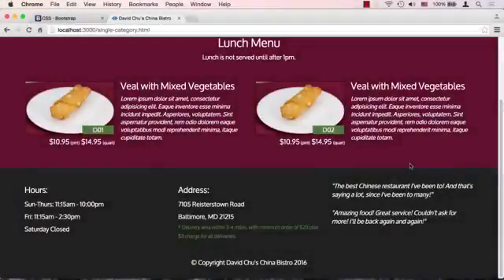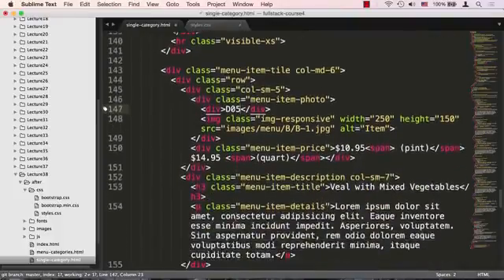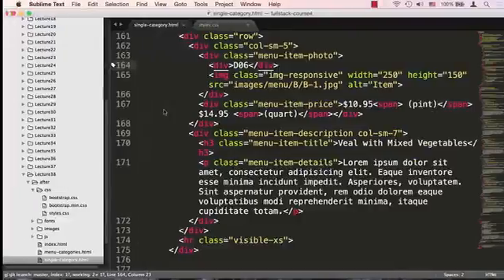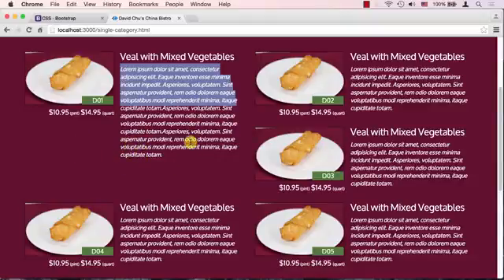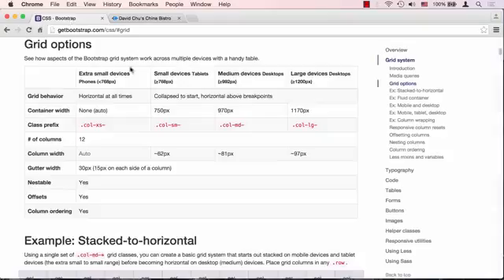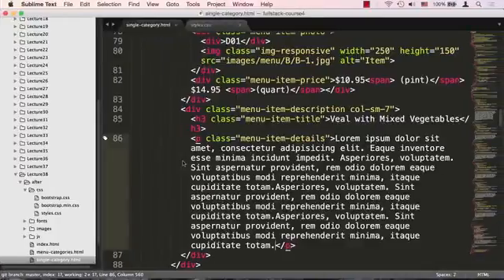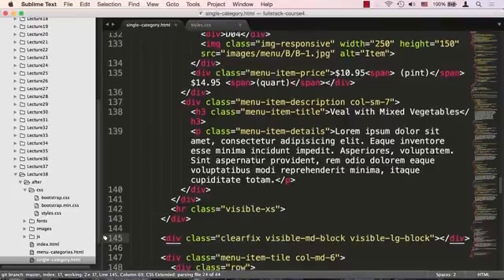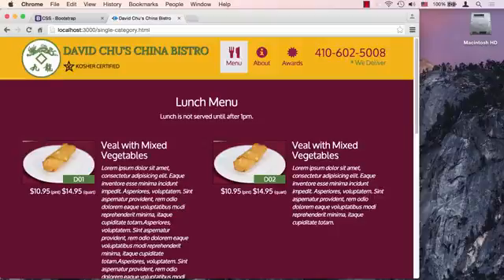how to create website22